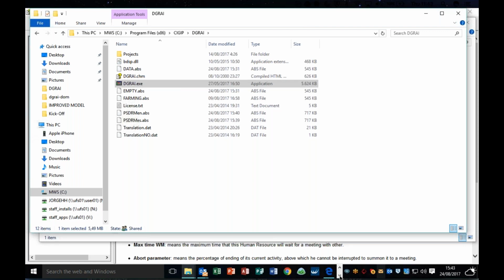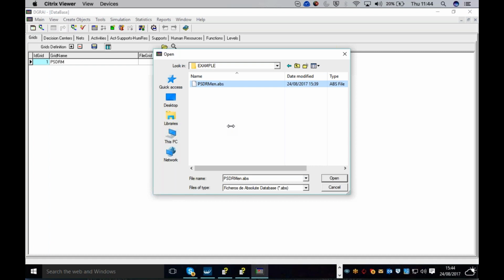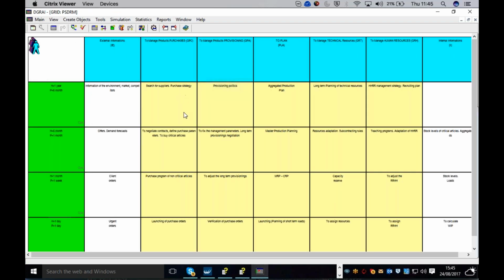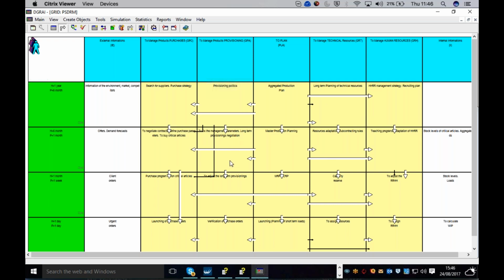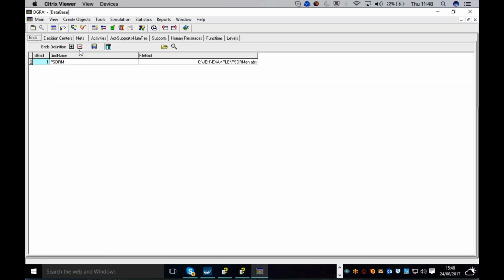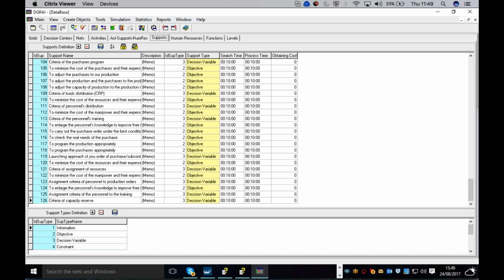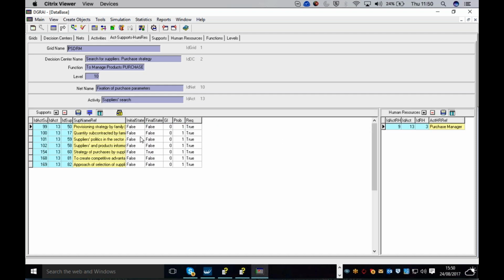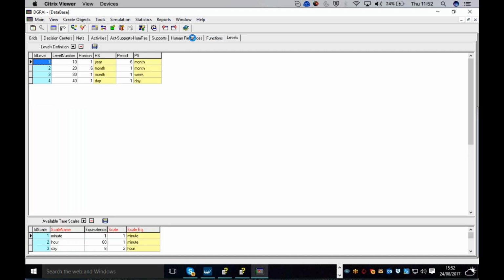DGRAI TOOL 1/4